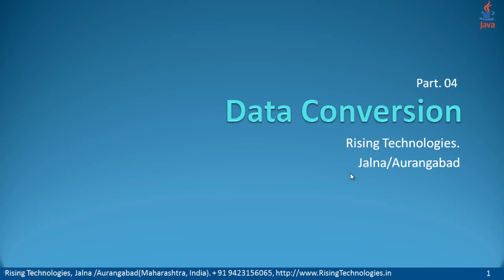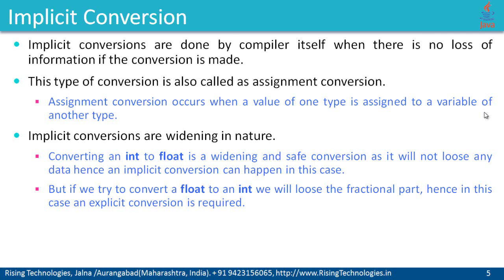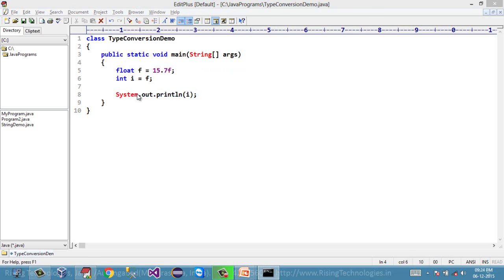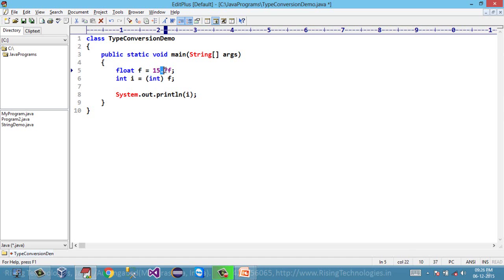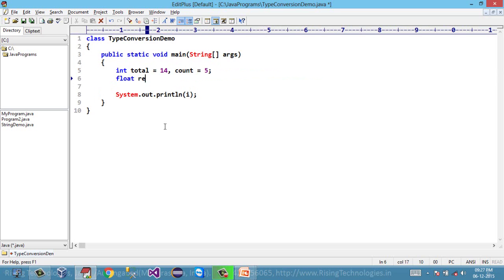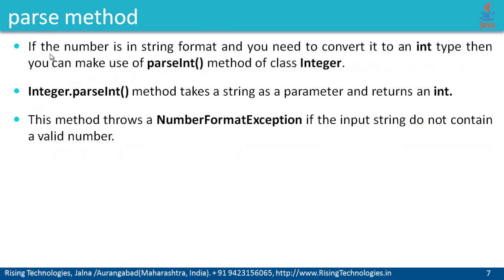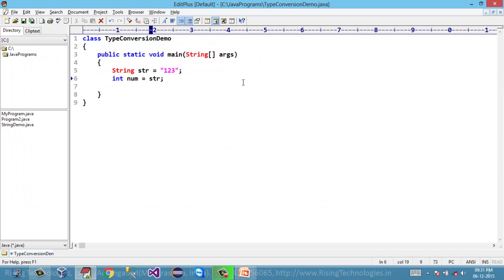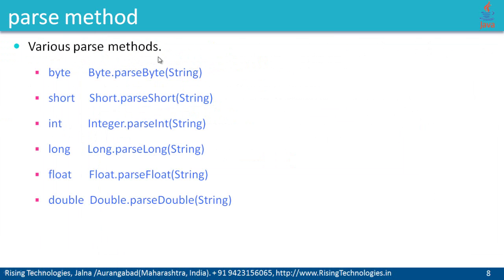04 Data Conversion in Java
Implicit & Explicit Conversion in Java, Type Casting